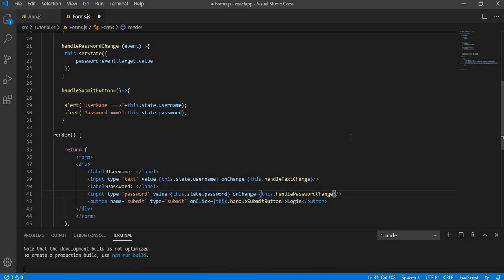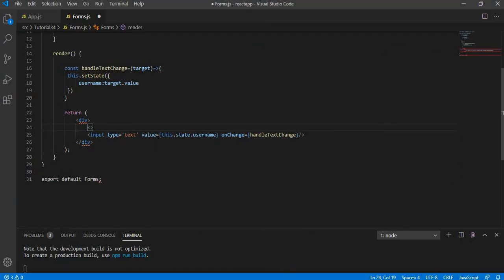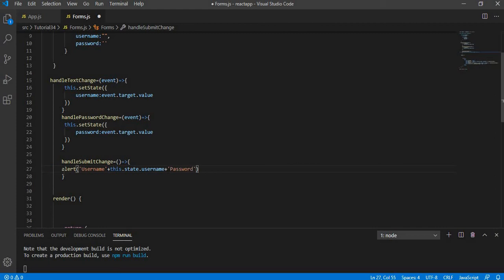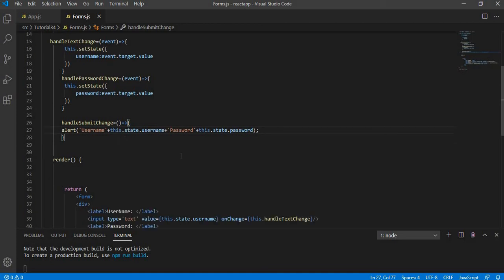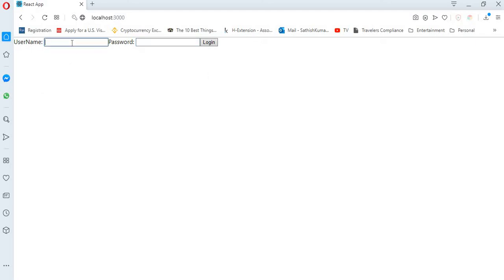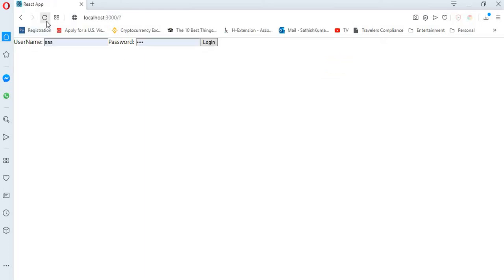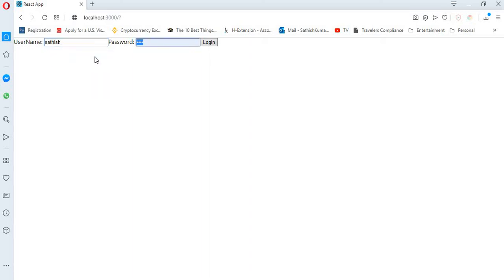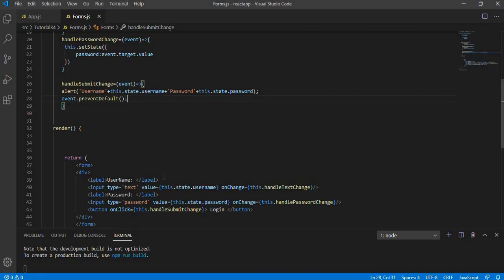Tutorial 35 CAUTION!!! While using Submit button in ReactJS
In this tutorial i have explained when to use submit button in forms. What needs to be done in order to prevent submit button refreshing the browser which is not common in React JS where it is unidirectional.